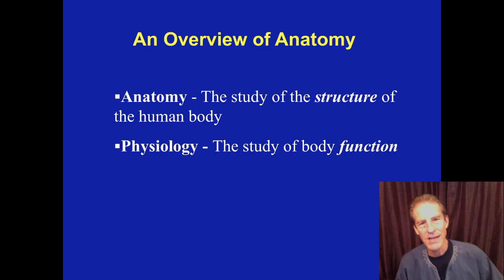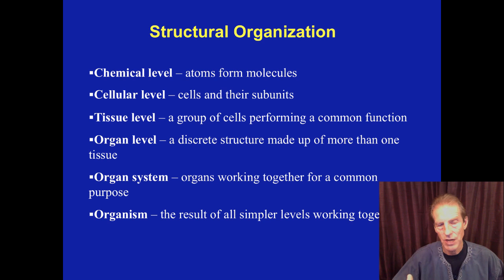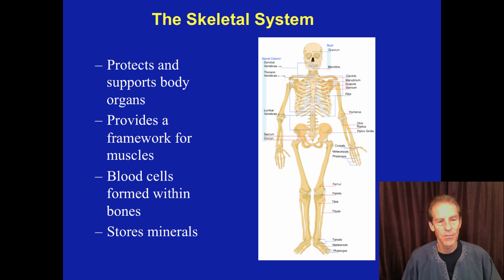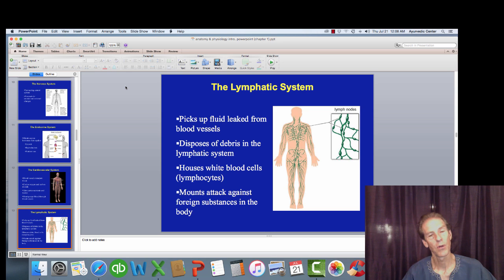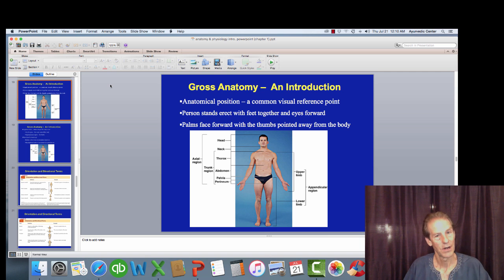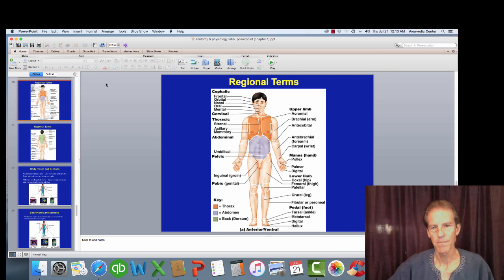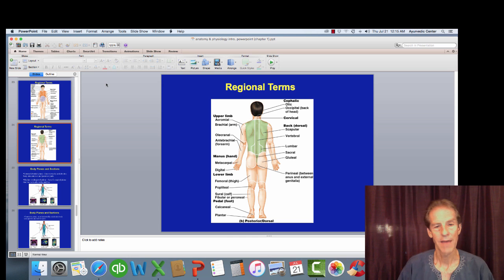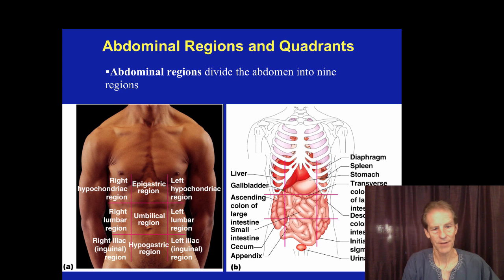Anatomy INTRO camtasia